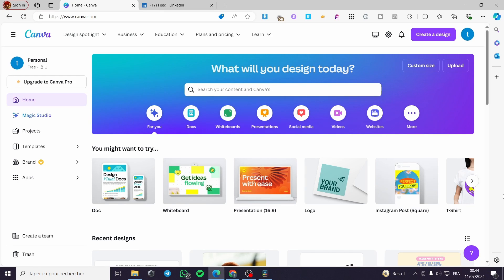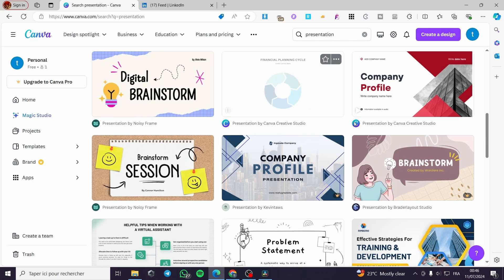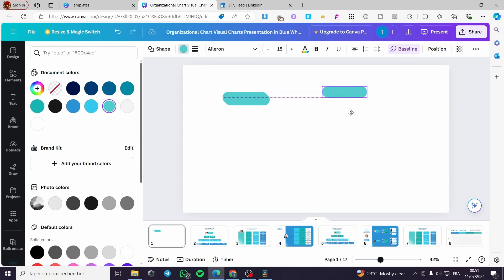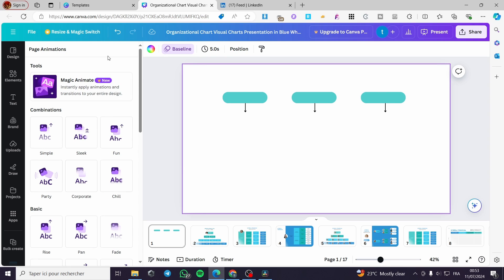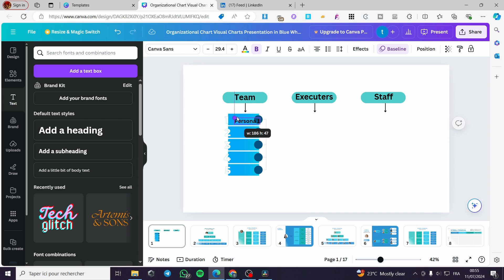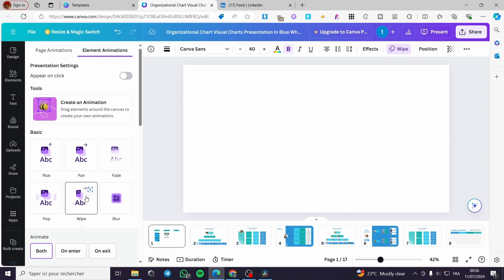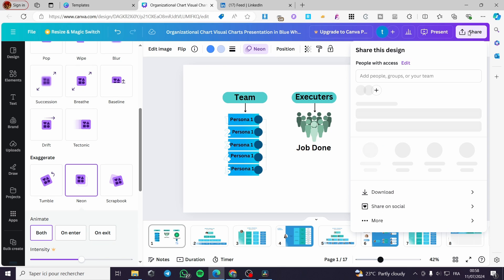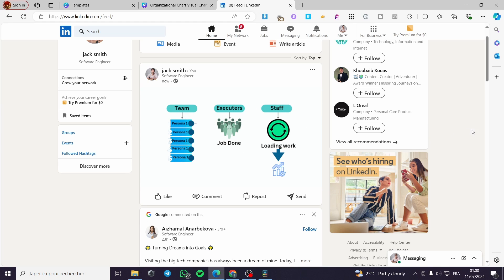How to Create Animated Diagrams for LinkedIn | Full Tutorial 2025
If you are looking for a video about How to Create Animated Diagrams for LinkedIn, here it is!